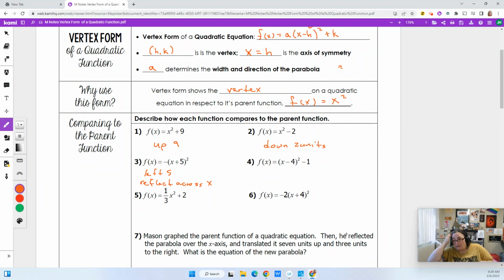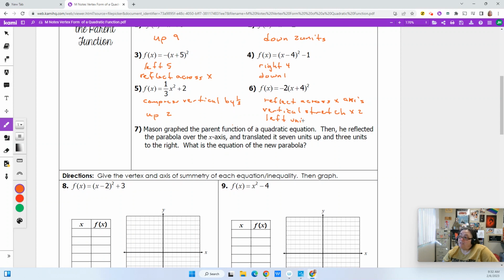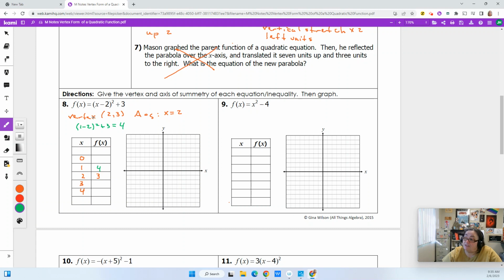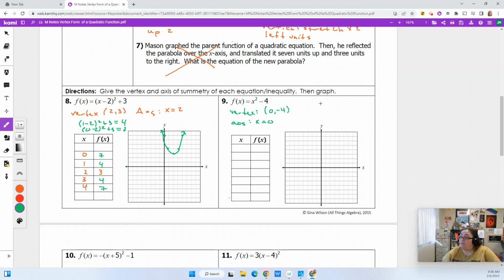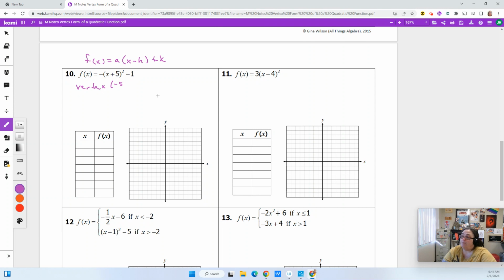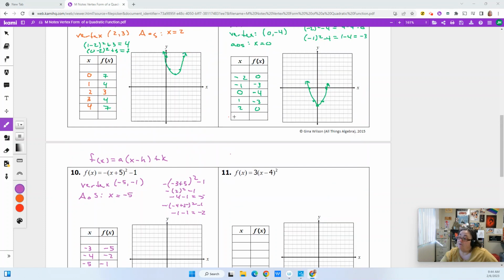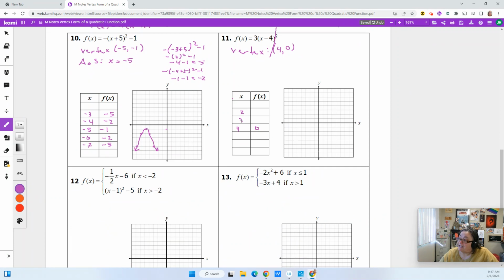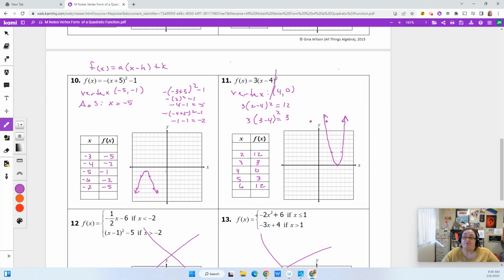Vertex Form of Quadratic Functions